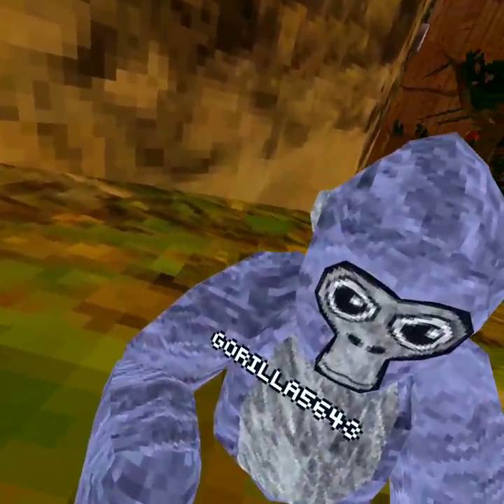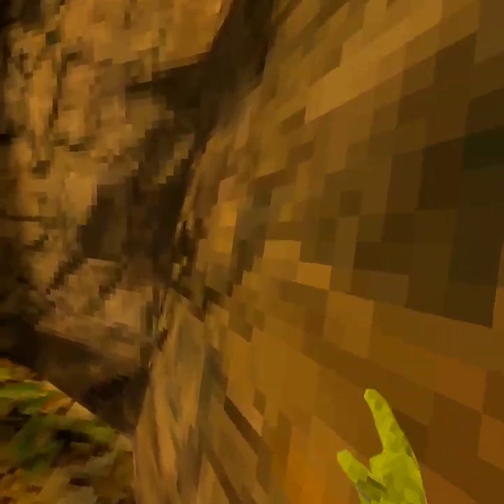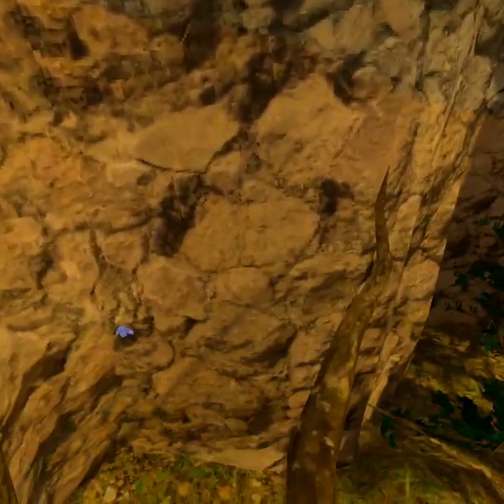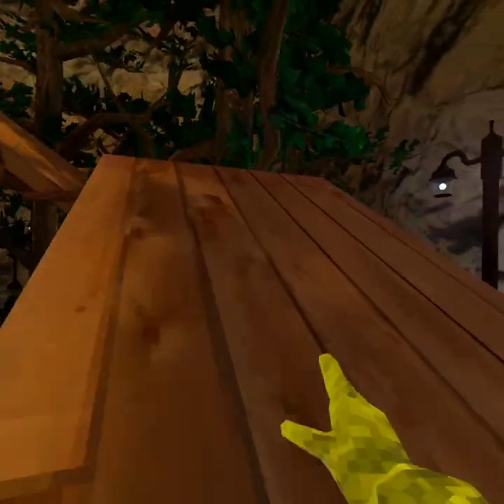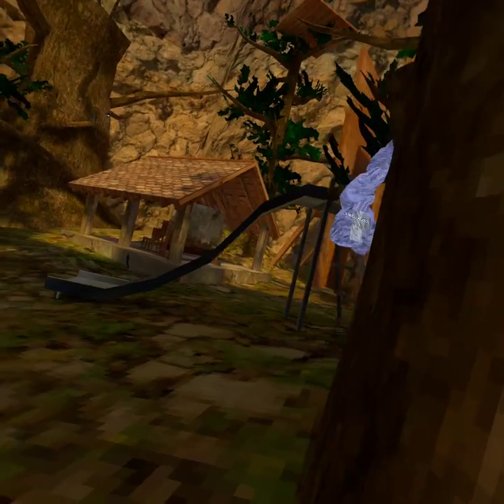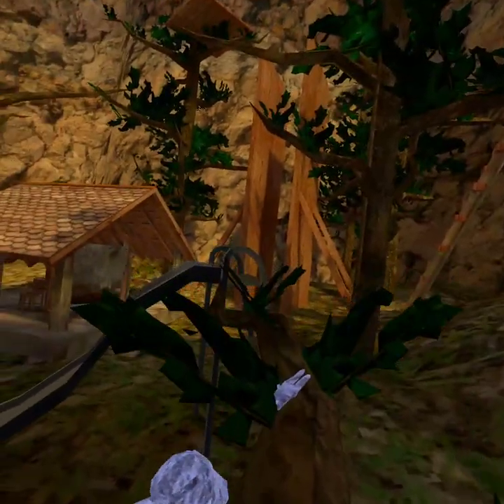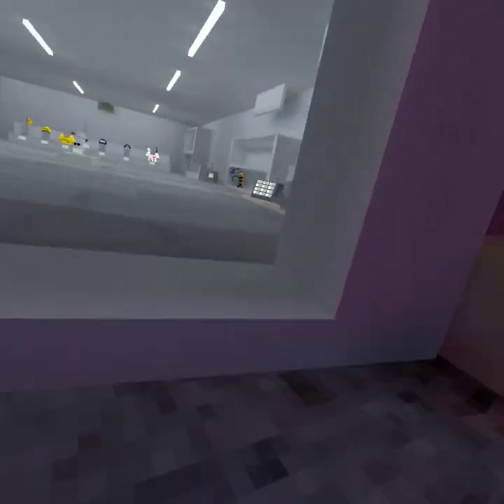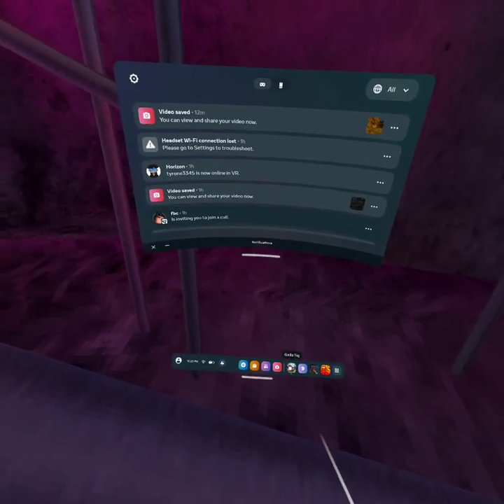i got Trolled